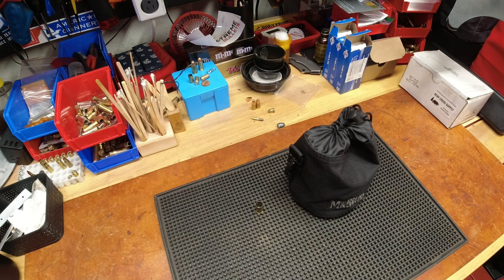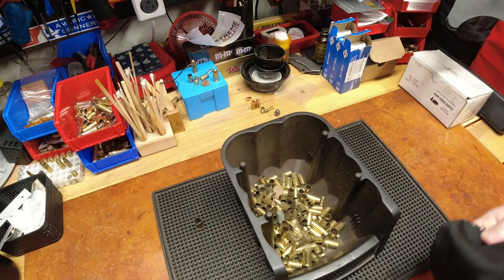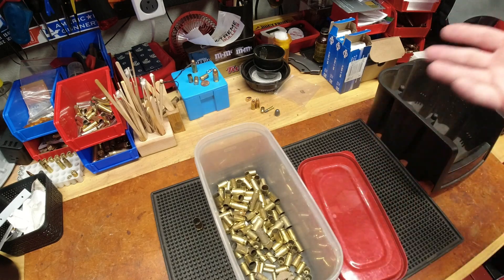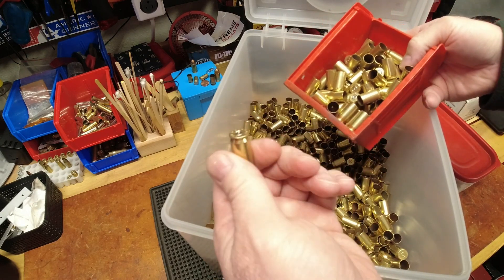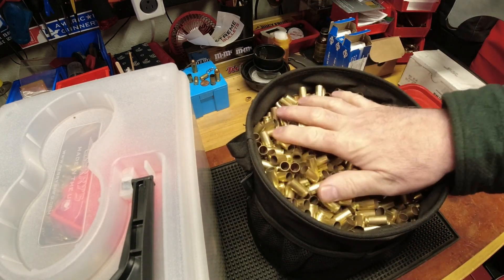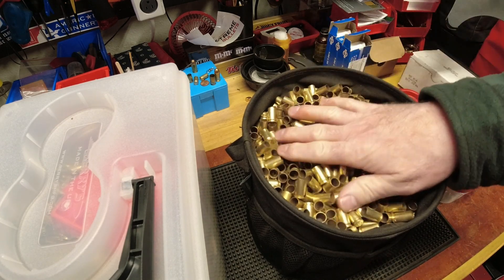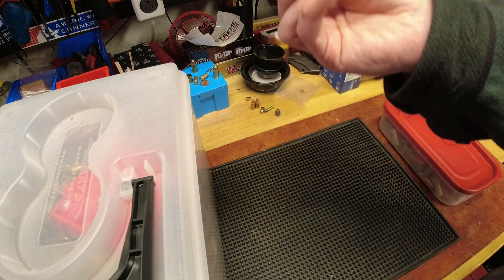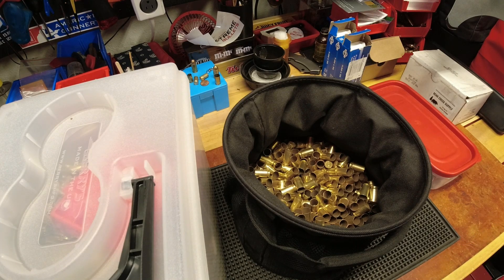A Lazy Reloader's (me) Brass "System" & Storage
I was watching a new reloader's video and could feel/hear the excitement in his new found (literally just days ago) hobby.  One of his videos was on what he called his brass system.  After watching how enthusiastically he is handling brass handling and storage, it got me to thinking...

Thinking how incredibly lazy I've gotten over the years with my brass "system" of sorts as well as how I've evolved my storage methods.  Granted, I don't treat all my brass this way, just 9mm and 45 ACP, the two calibers we shoot in "volume".

So here, for my first recorded video of 2023, is how I handle and store 9mm and 45 ACP prior to reloading (as I go from clean case to finished round in one session).